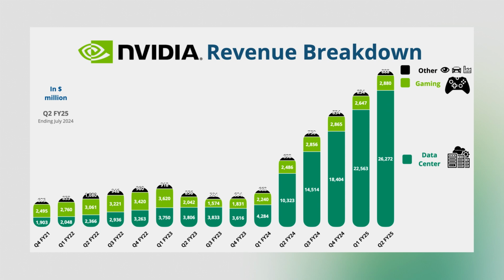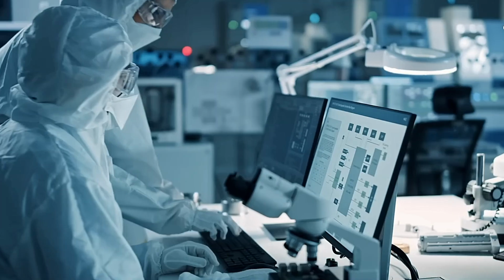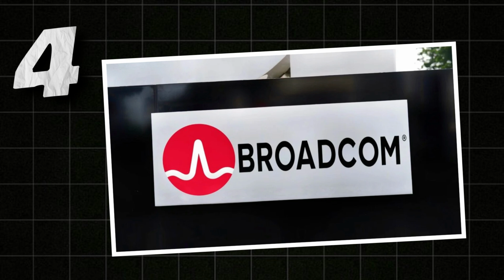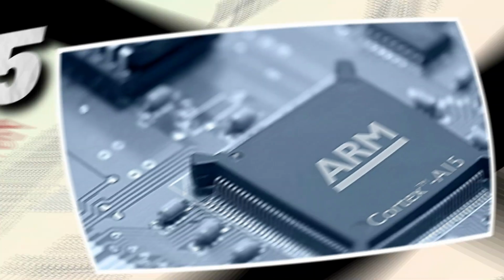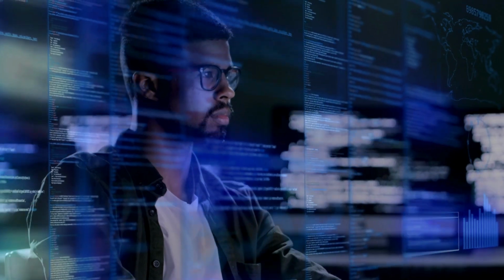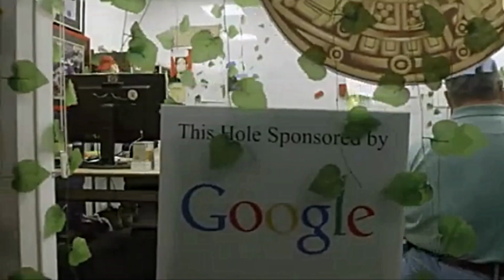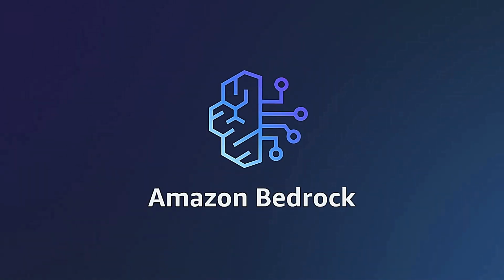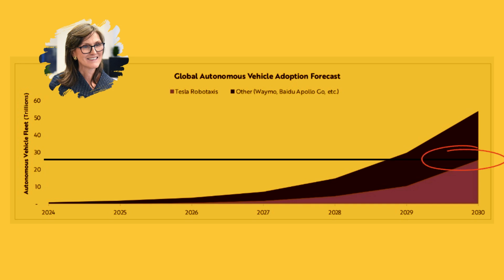Top 10 Artificial Intelligence AI Growth Stocks to invest in 2025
In this video, we break down the top 10 artificial intelligence (AI) growth stocks with massive potential for high returns! With AI transforming industries like tech, healthcare, finance, and automation, these stocks are set to soar! 📈💰

From AI chip manufacturers to machine learning software companies, we analyze growth potential, stock performance, and market trends to help you make informed investment decisions.

🔎 In This Video, You'll Learn:
✅ The top AI companies revolutionizing the industry
✅ AI stocks with high growth potential for 2025
✅ Market trends & insights for AI investments
✅ Expert analysis on AI-driven companies

📊 Featured AI Stocks in This Video:
Nvidia
Palantir
Microsoft
Broadcom
Arm Holdings
Taiwan Semiconductor Manufacturing
Alphabet (GOOGL)
Amazon
Meta
Tesla

🔥 Don't Miss Out on the AI Investment Boom!
AI is reshaping the future—make sure you're ahead of the curve!